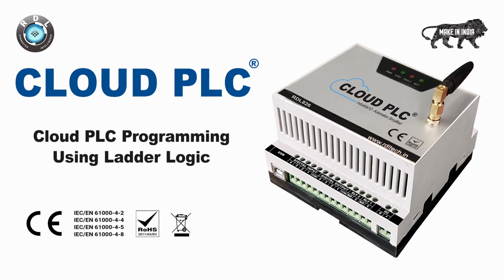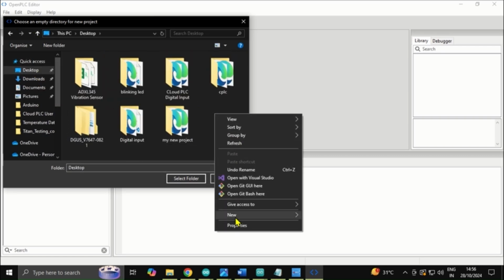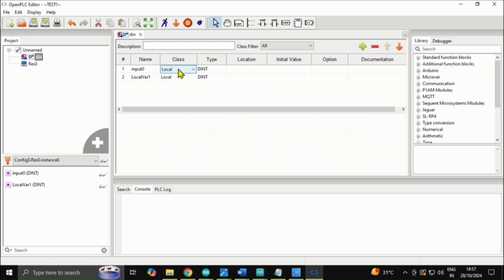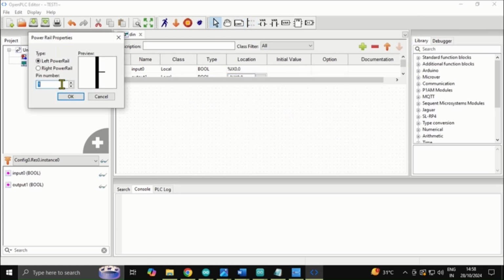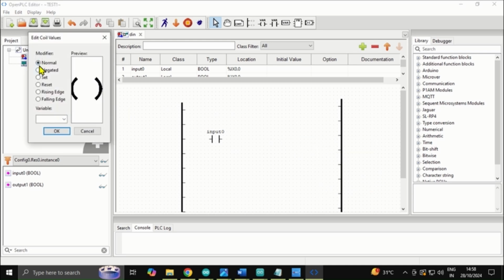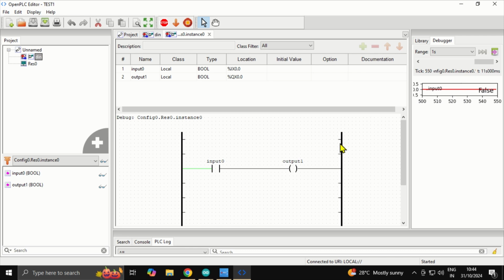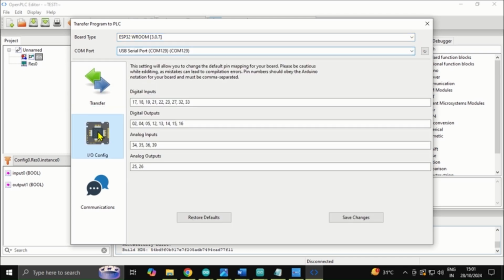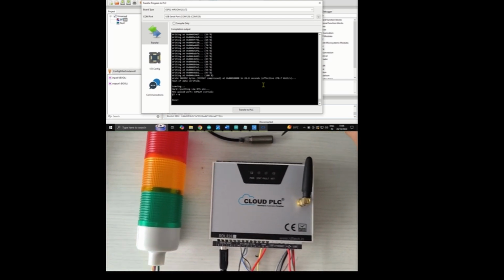Cloud PLC Programming Using Ladder Logic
This video demonstrate how to program using ladder logic with OPENPLC software. we have chosen the Cloud PLC with esp32 controller. Cloud PLC support most of the logical and communication blocks of the OPENPLC software.

About Cloud PLC
The Programmable Cloud PLC offers Unmatched adaptability, reliable connectivity and customizable solution for your industry. Cloud PLC can be utilized as an edge gateway, Automation tool, data logger & edge processing node. Cloud PLC supporting wide range of industrial protocols like Modbus, MQTT, JSON, RESTful, TCP/UDP, SNMP, OPC which makes the solution integration easier than ever for IT / Automation engineers.

Features
- 8x Isolated Analog Input Channel 0-10V, 0-24v, 4-20mA. 16 Bit Resolution and 860SPS.
- 2x Analog Output (AO) 0-10v.
- 2x 0-20mA transmitter.
- 4x Isolated Digital Input 24v.
- 4x Isolated Digital Output / PWM 24v.
- 2x Relay (NO & C).
- 1x Isolated RS485 for MODBUS RTU Communication.
- 1x Isolated RS232 communication port.
- 1x USB-Device Interface for Configuring, Monitoring & Download.
- 1x Wi-Fi / Bluetooth / BLE Wireless Communication.
- Protocol JSON / MQTT and FTP.
- Support secure communication SSL.
16 GB inbuilt storage.
Power Supply - DC 9-36V.

RELATED PRODUCTS